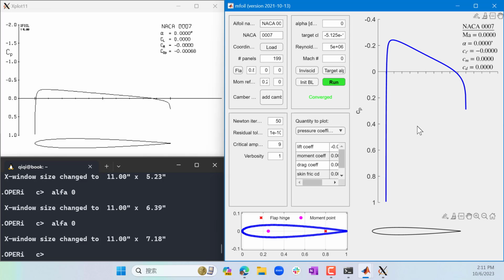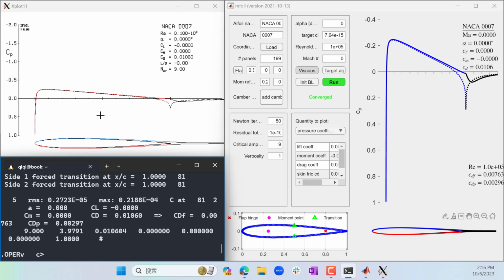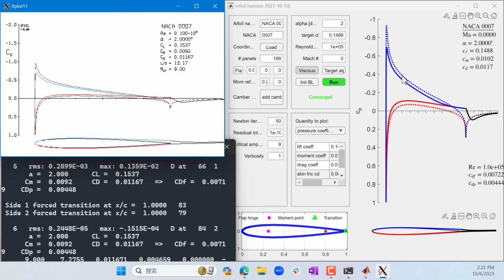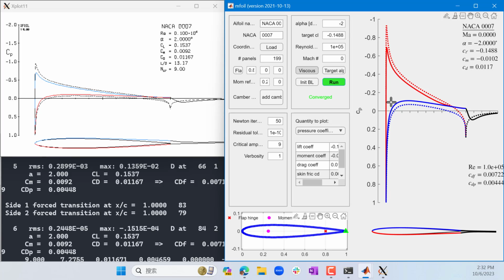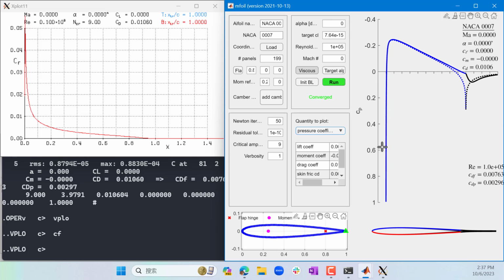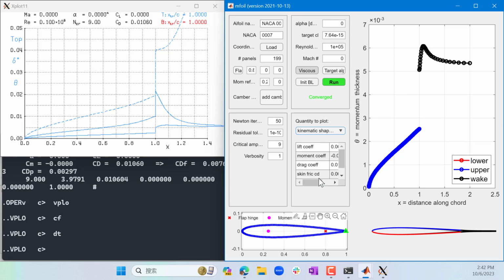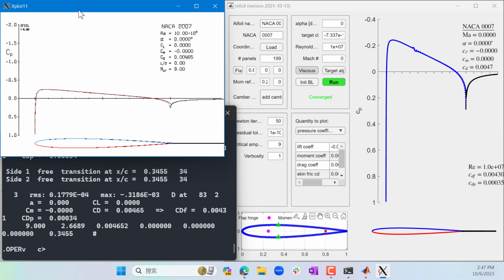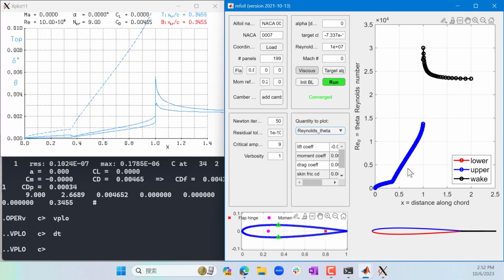Aerodynamics (MIT 16.100) 2023 Lab Xfoil 2